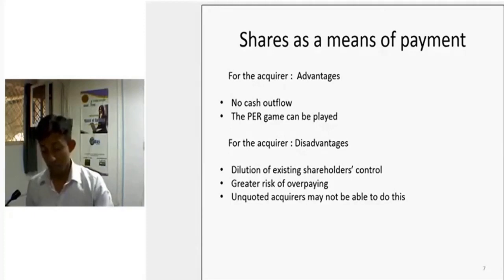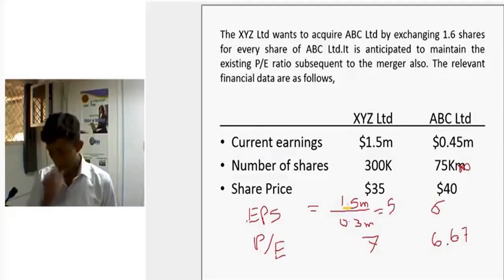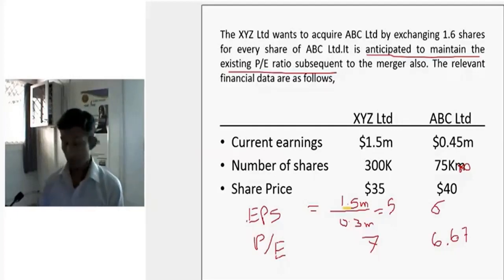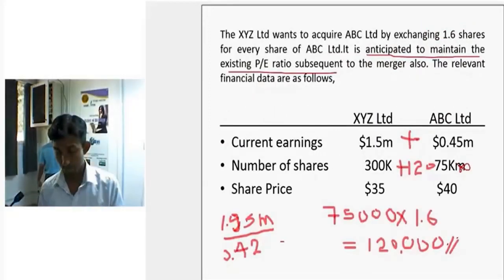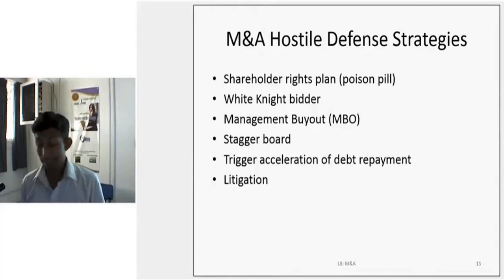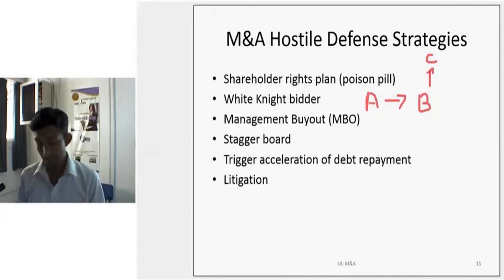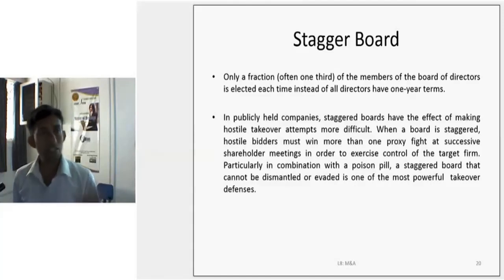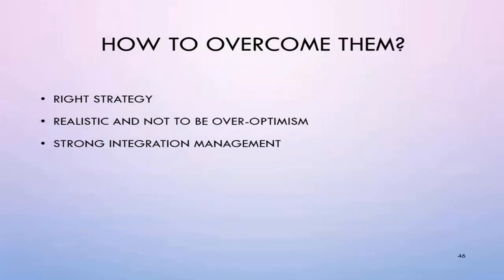Mergers & Acquisitions (Part 2)